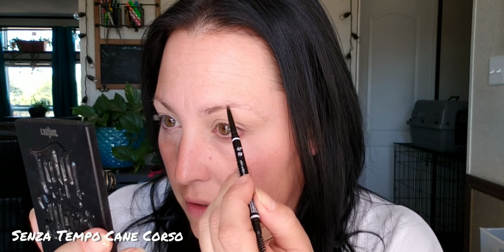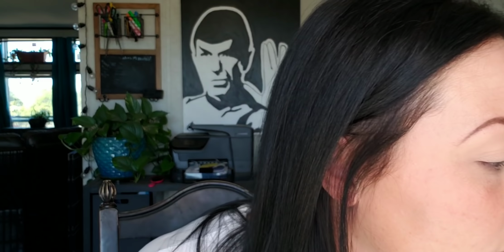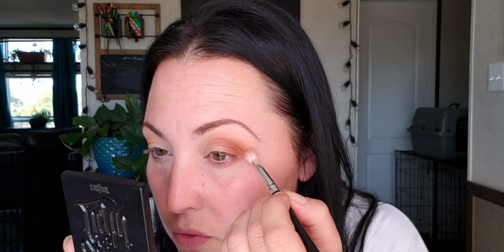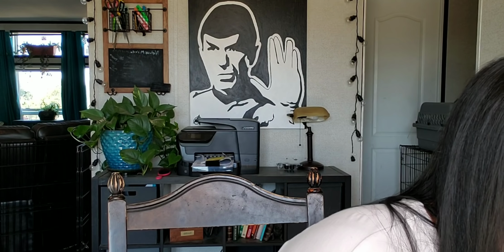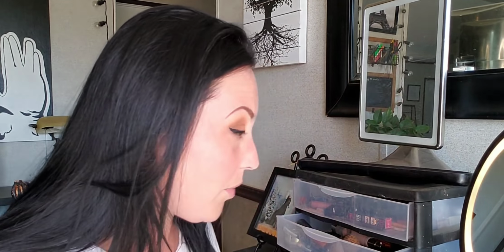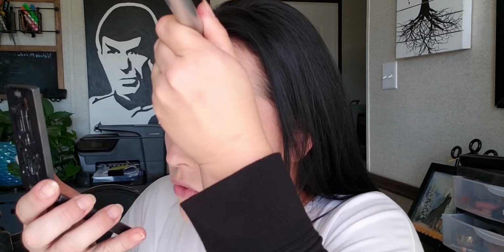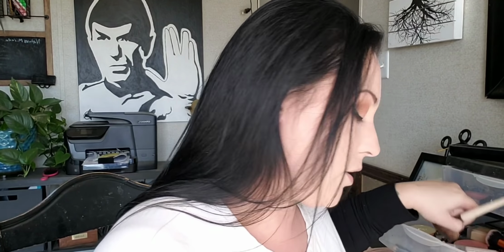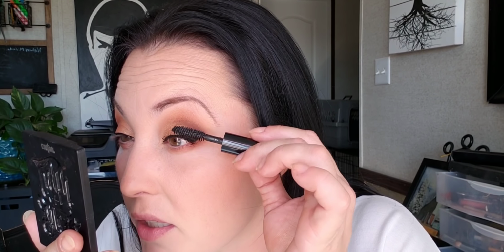My first makeup tutorial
Just a heads up that this video is messed up, I'm not quite sure why, but I figured that instead of deleting it I will go ahead and post it anyway.  😬
I'm going to try to figure out what's wrong and see if I can't fix it for the next video. Thank you for your patience while I figure this out!